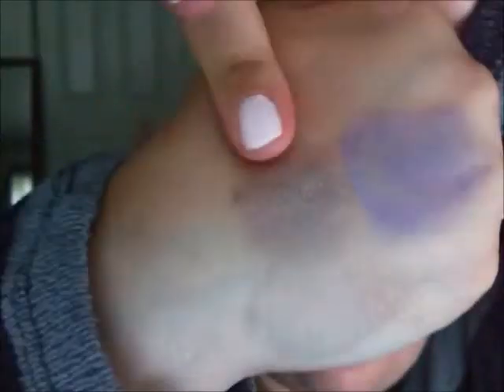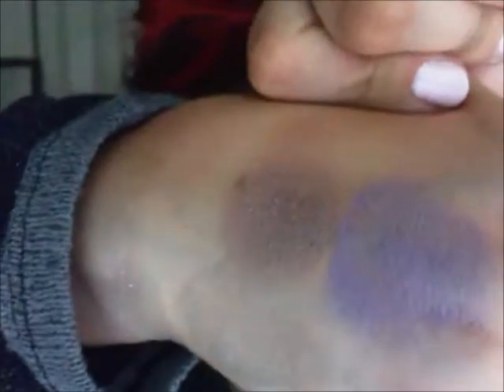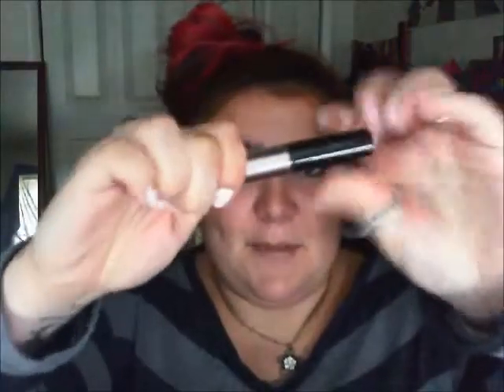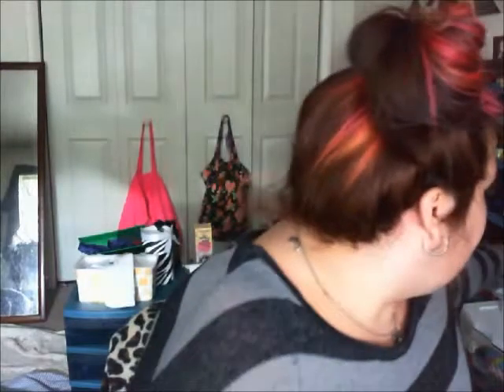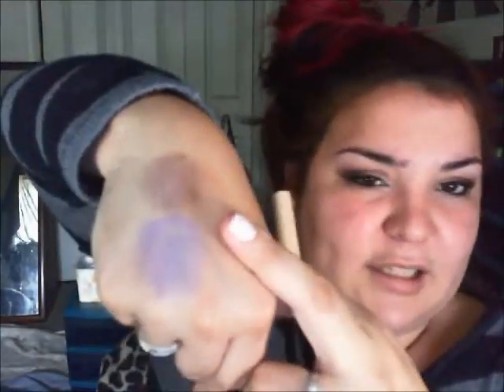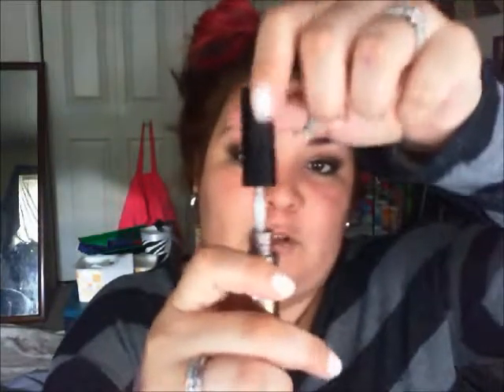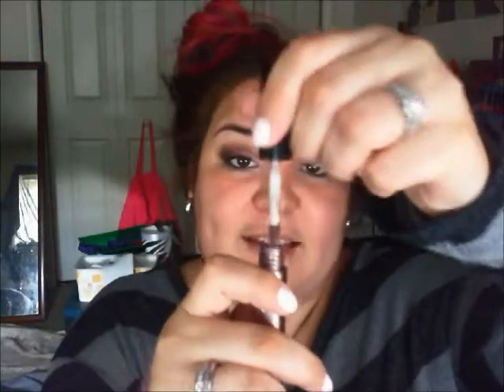*Review/Swatches* NYC Sparkle Eye Dust Pigments